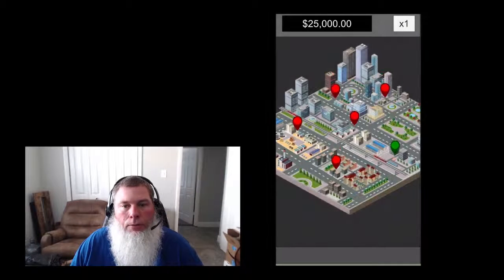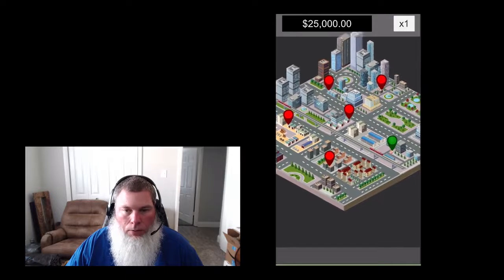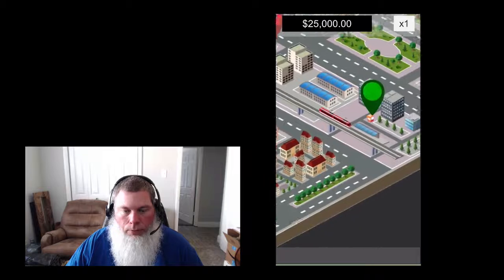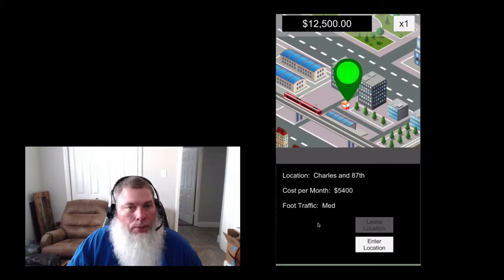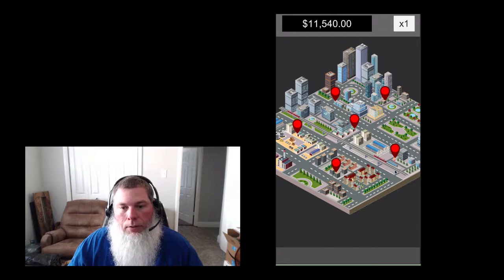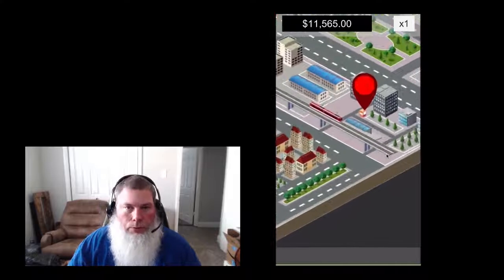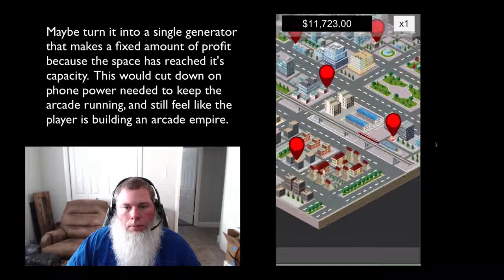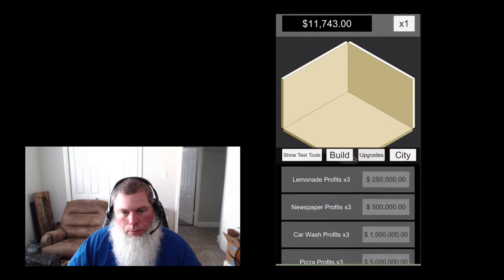Idle Arcade Tycoon DevLog 014 - March 18 2019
The debut of the multiple locations...